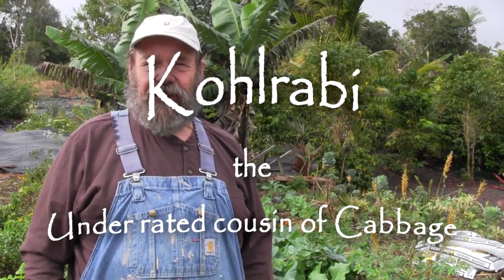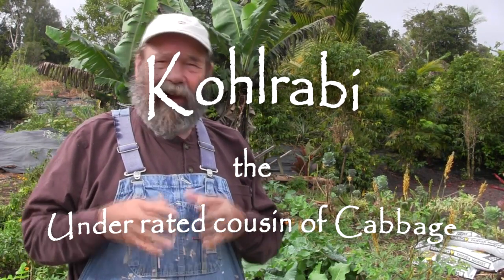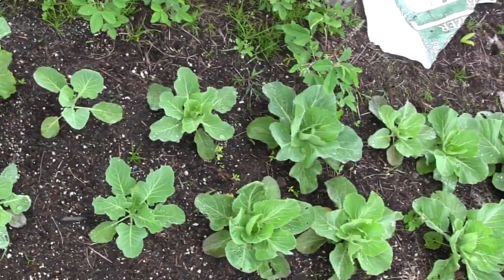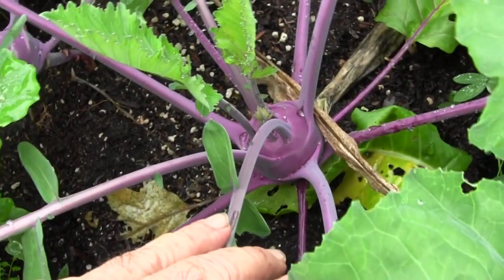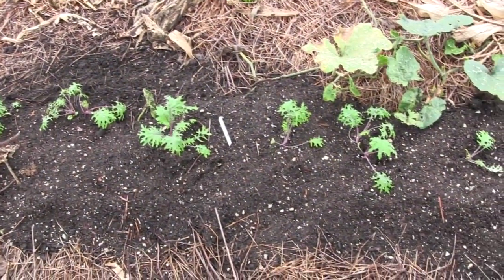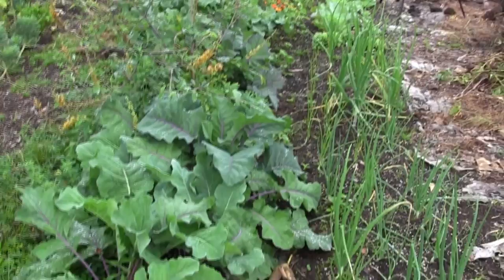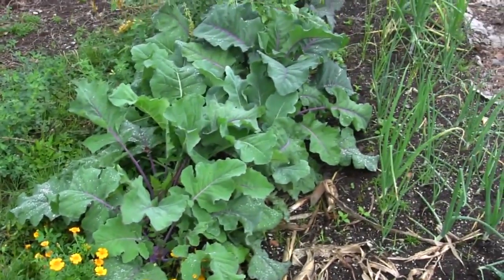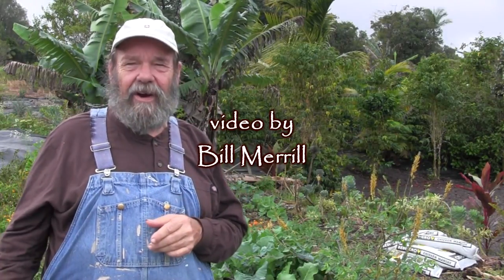Kohlrabi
Bill discusses an under utilized but excellent cabbage crop.